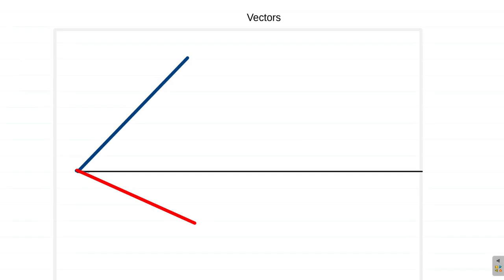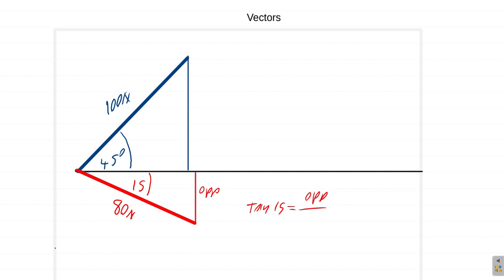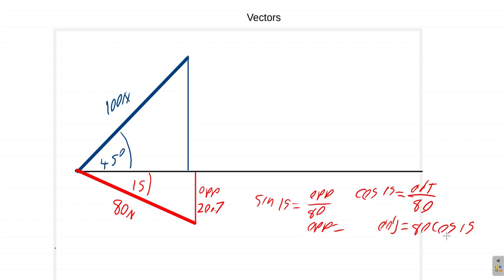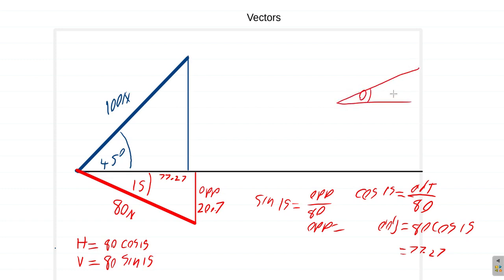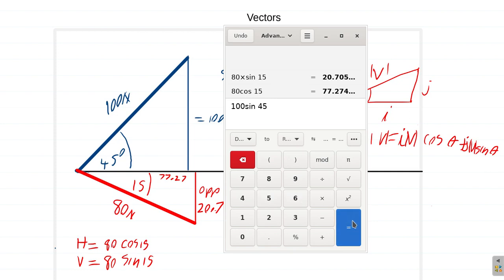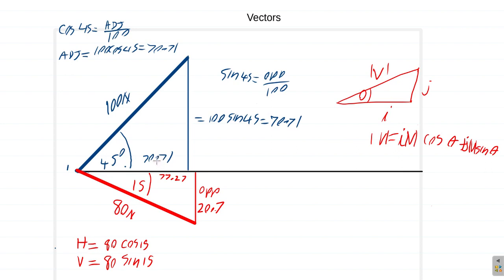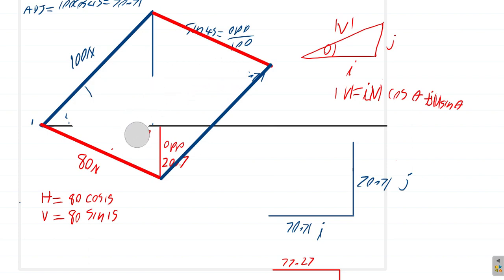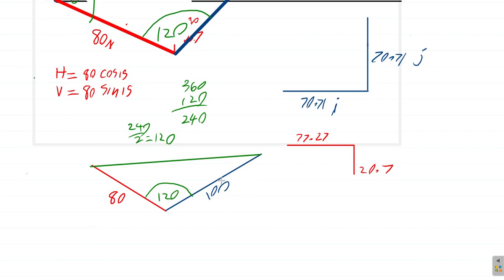Vectors Triangle and Parallelogram Laws